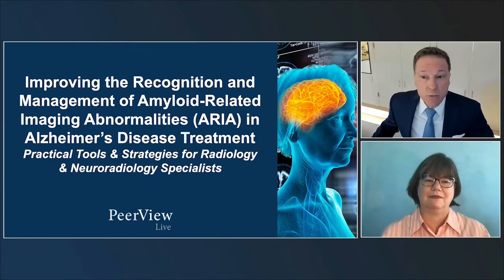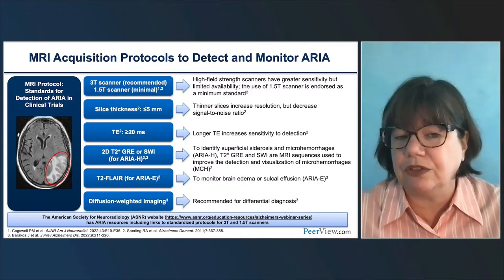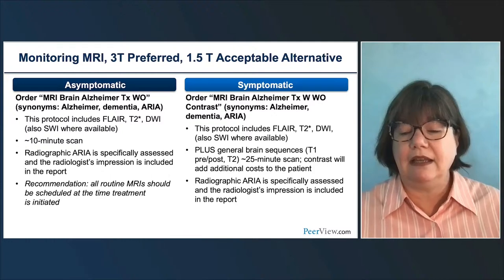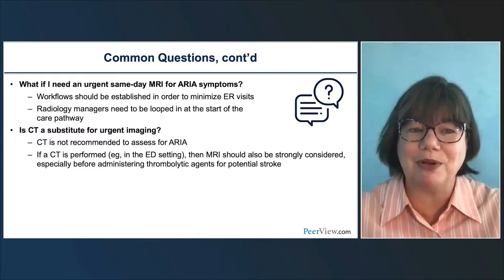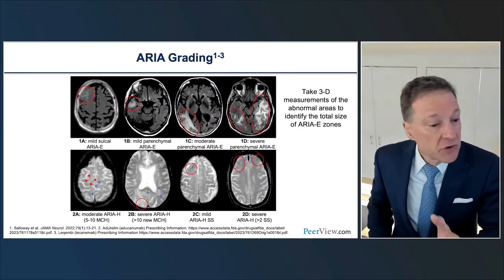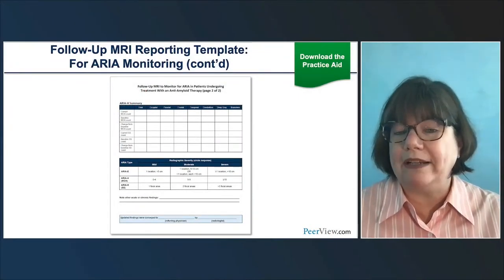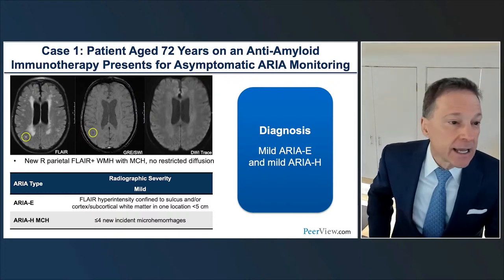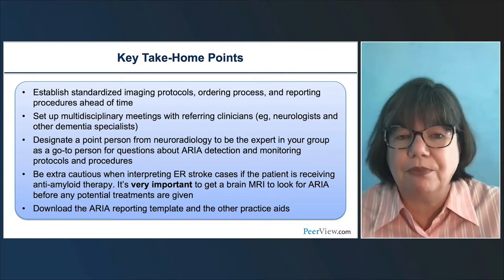Drs. Barakos & Benzinger discuss